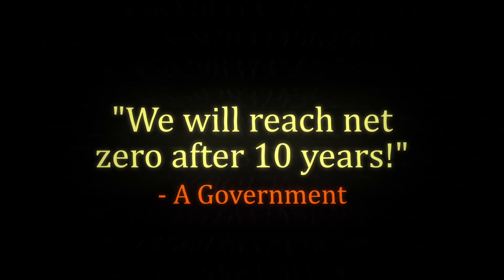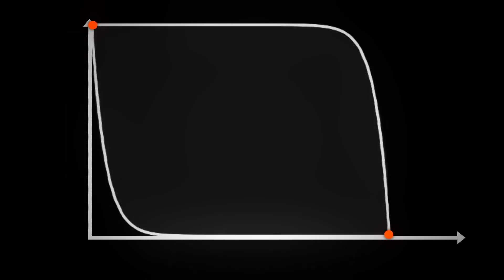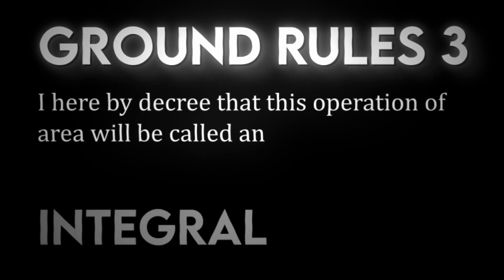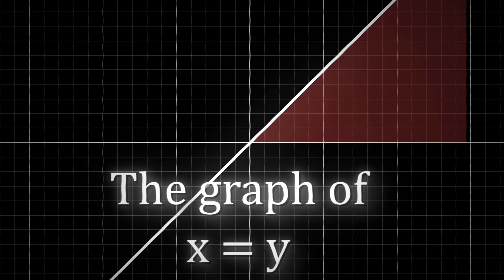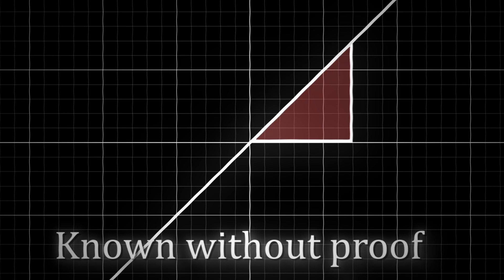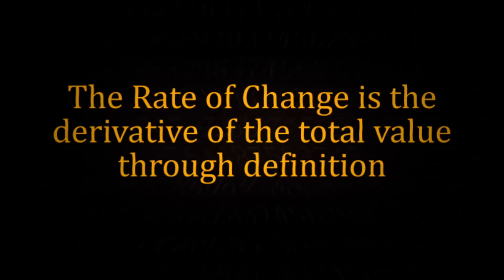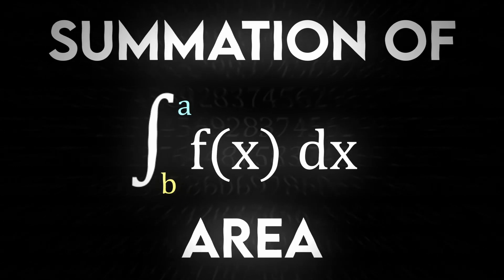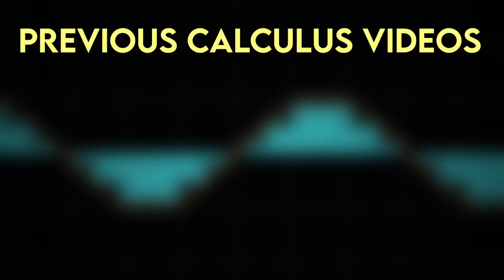Introduction to Integrals | Episode 5, Calculus in a Nutshell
This is the fifth episode in the series of ‘Calculus in a Nutshell’. This video will introduce the integral and give examples of its uses.

Where Will I Go? by Ron Gelinas Chillout Lounge |
 / atmospheric-music-portal

0:00 Introduction (Carbon Emission Problem)
1:10 The Problem
1:40 Introduction to Integrals
2:05 Ground rules
3:06 Column approach to area
3:45 Sigma Notation of Integrals
4:28 Triangles of x=y
5:55 Relation of Integrals
6:35 Generalization of the Rule
7:34 Notation
8:10 Example Question
9:28 Recap